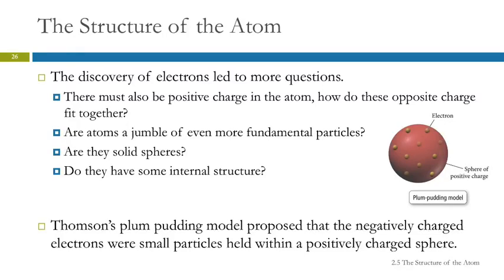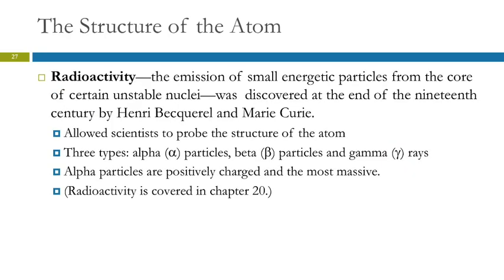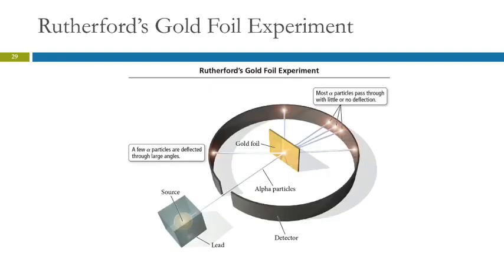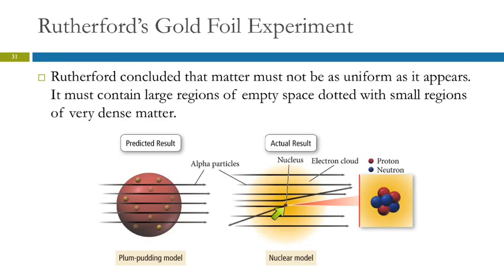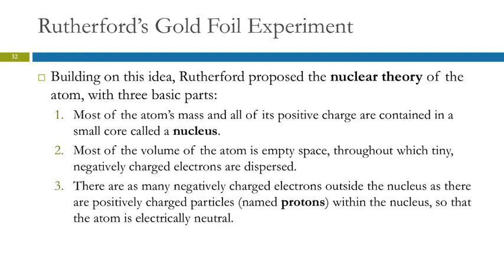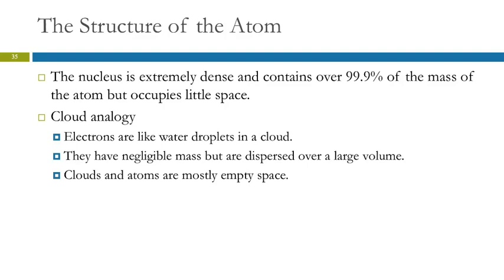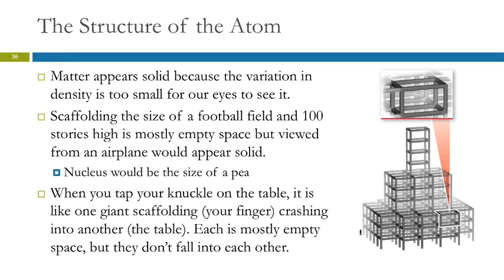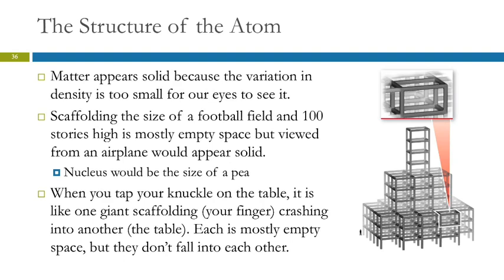2.5 The Structure of the Atom